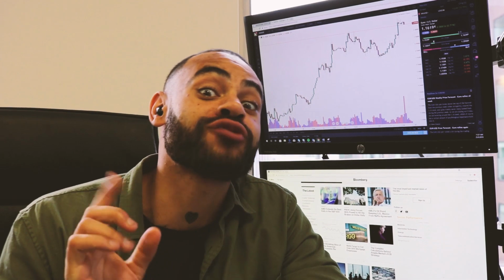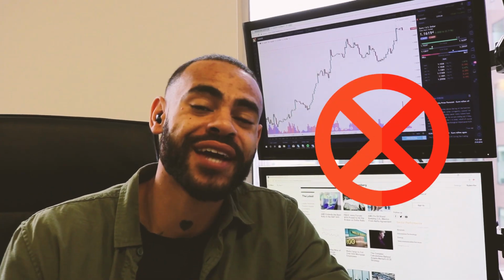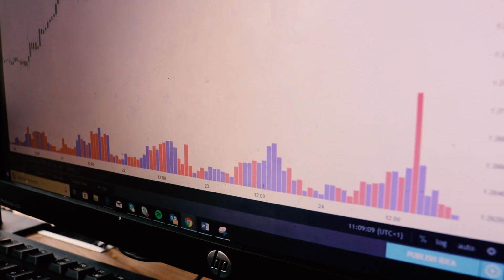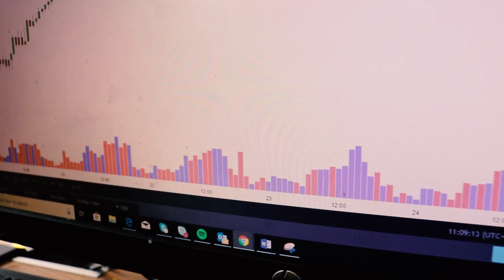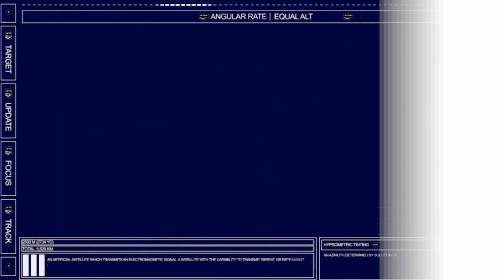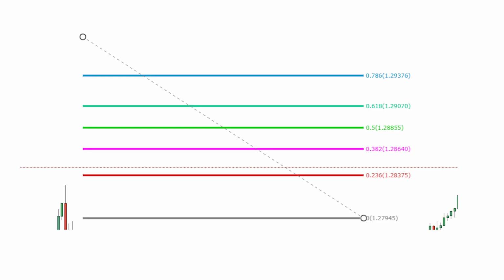HOW TO USE VOLUME TO WIN 75% OF TRADES IN FOREX!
Join Ken Chigbo from DailyForex.com to learn all about using volume to win trades in Forex trading and why it is so important here!